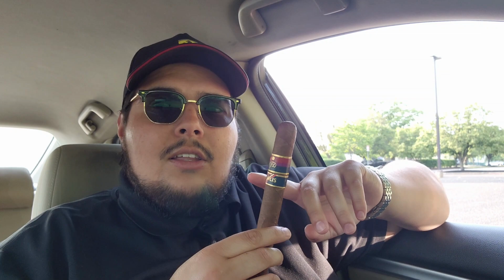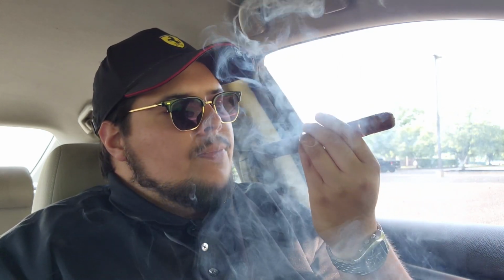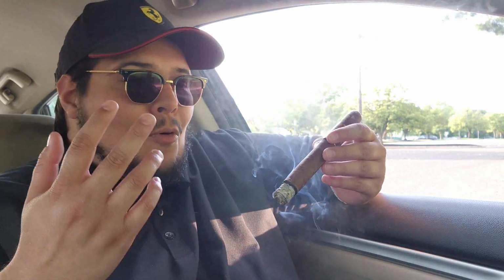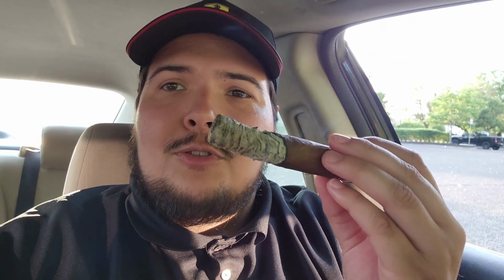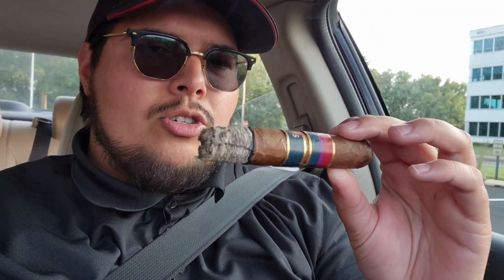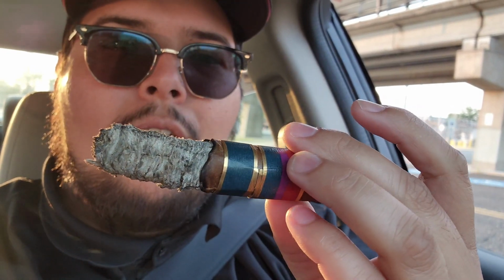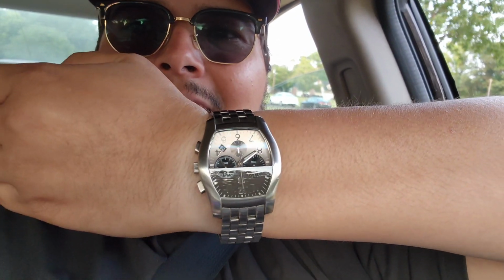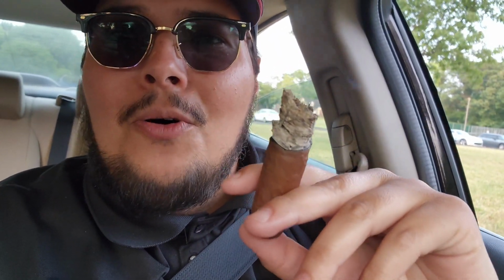La Flor Dominicana Solis Review ✨️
This is Gomez Jr.’s first release which is called Solis, a reference to sol, the Spanish word for “sun.” It is a 6 1/2 x 50 toro extra that uses an Ecuadorian habano leaf for the wrapper, the binder an Ecuadorian Sumatra leaf, while the filler is Dominican and comes from La Flor Dominicana’s La Canela farm.
Cigar Reviewed: La Flor Dominicana Solis
Country of Origin: Dominican Republic
Factory: Tabacalera La Flor S.A.
Wrapper: Ecuador (Habano)
Binder: Ecuador (Sumatra)
Filler: Dominican Republic
Length: 6 1/2 Inches
Ring Gauge: 50
Vitola: Toro Extra
MSRP: $13.20 (Box of 20, $252)
Release Date: Nov. 21, 2022
Number of Cigars Released: Regular Production